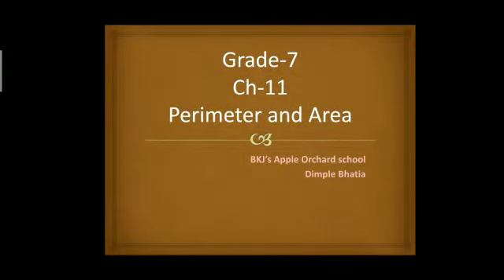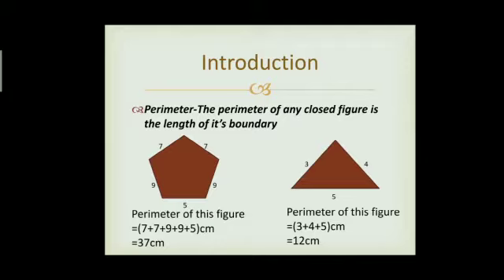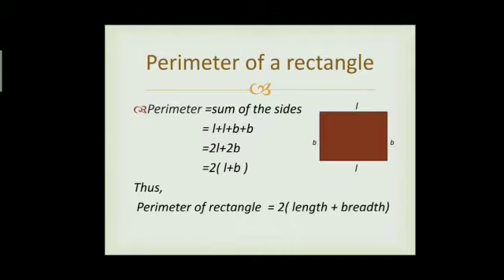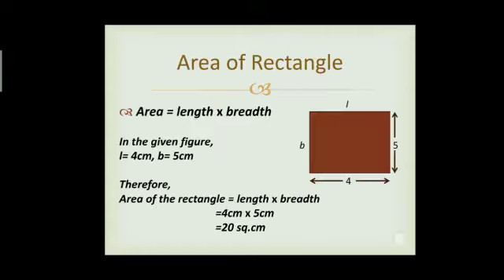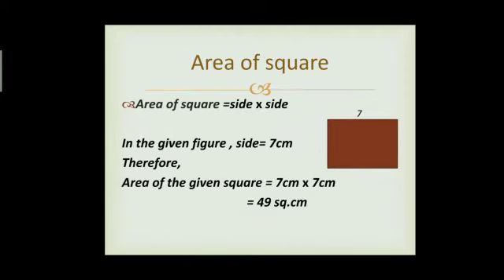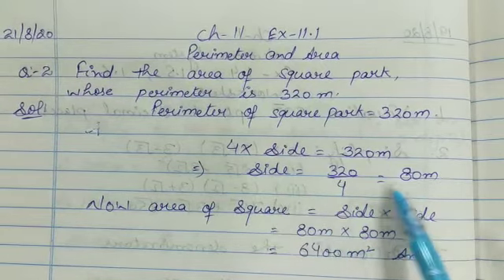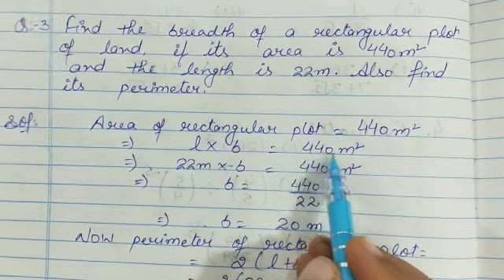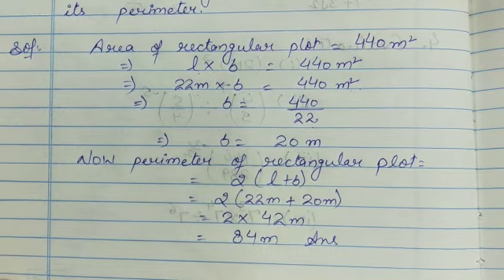Grade 7 Maths Ch 11 Perimeter & Area Introduction & ex 11 1